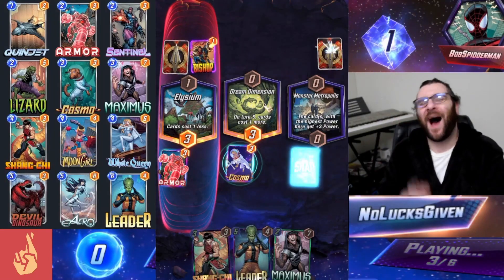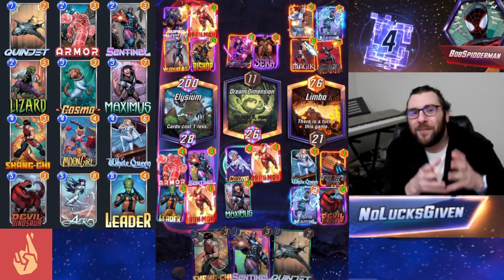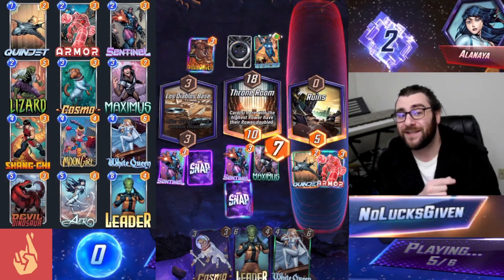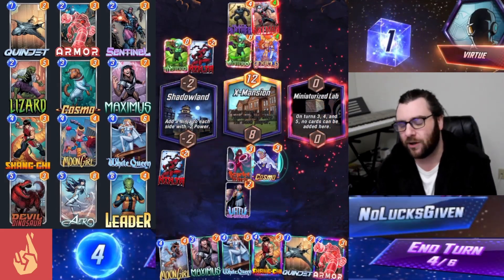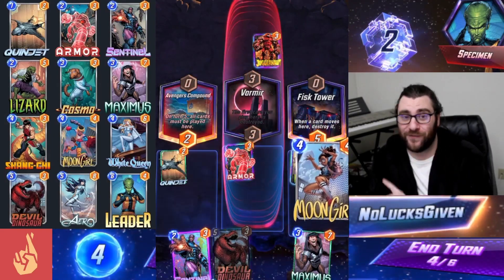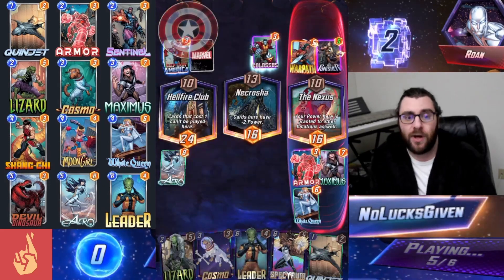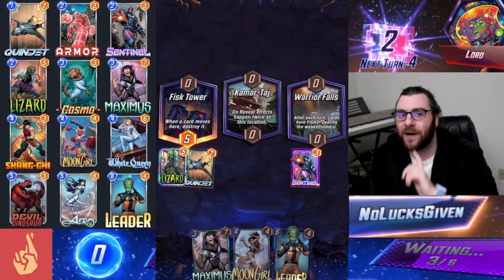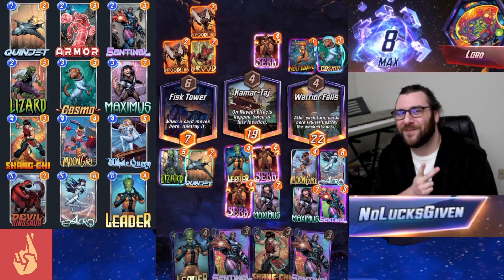My Favorite Moments while getting INFINITE in Marvel Snap